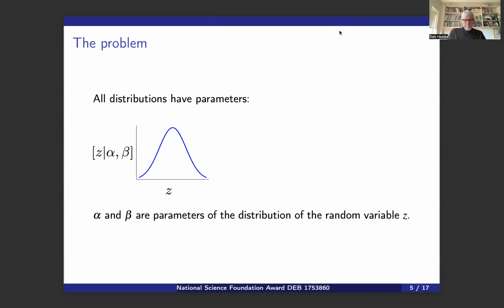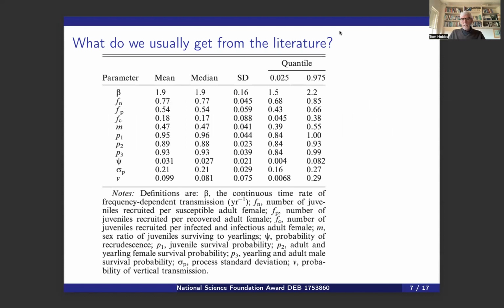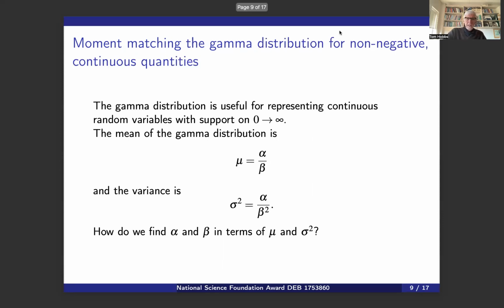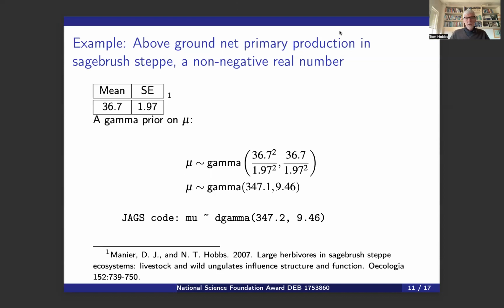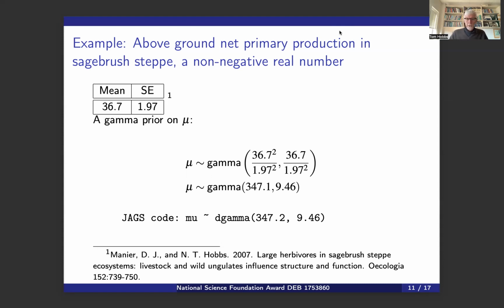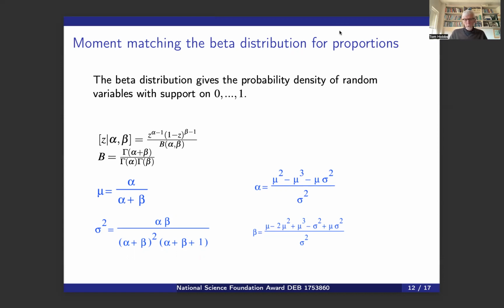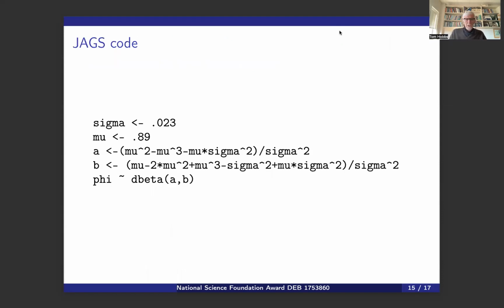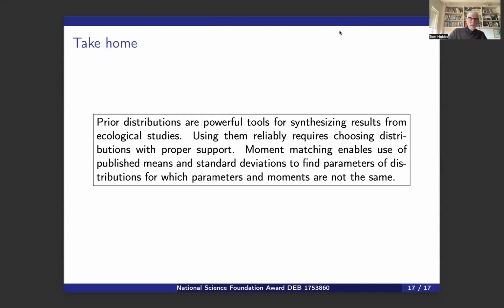Bayesian synthesis of ecological data moment matching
This video describes moment matching, a powerful tool for using published statistics to inform priors in Bayesian models.